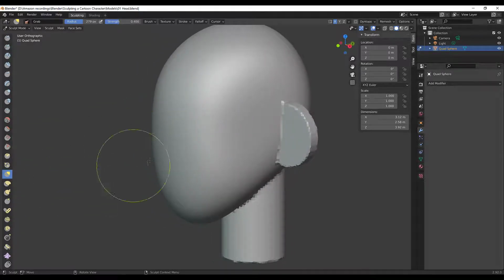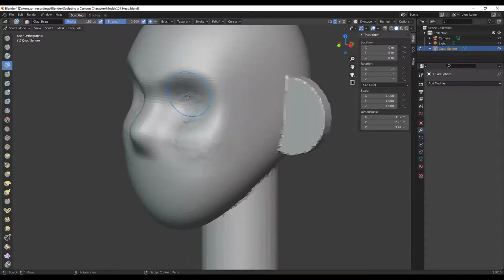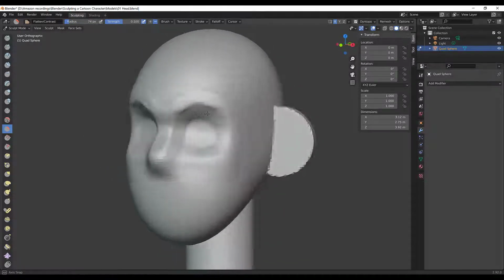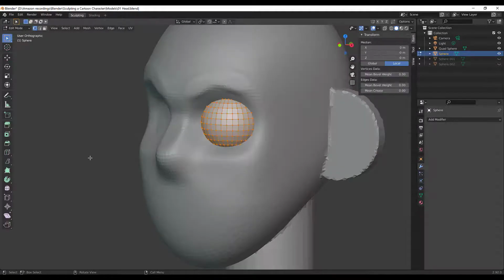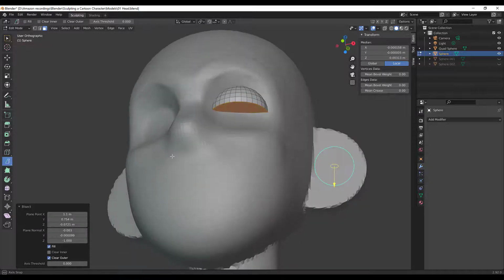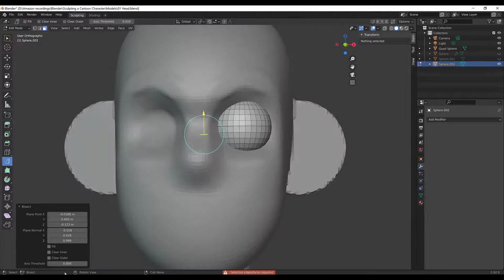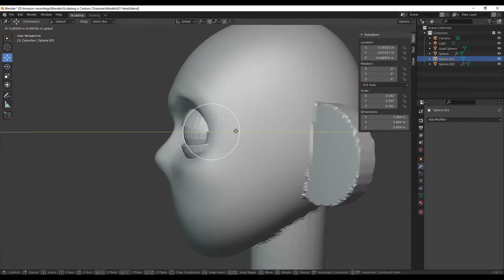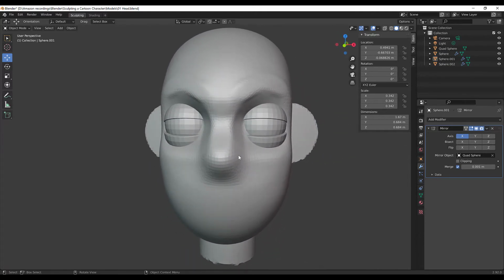02 Intro to Cartoon Character Sculpting: Eyes